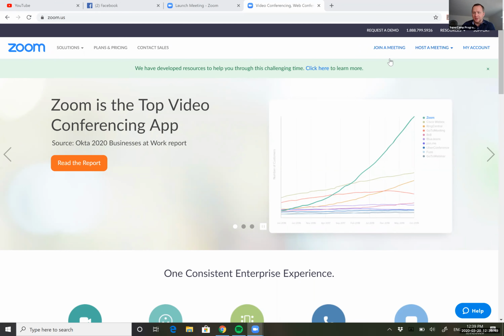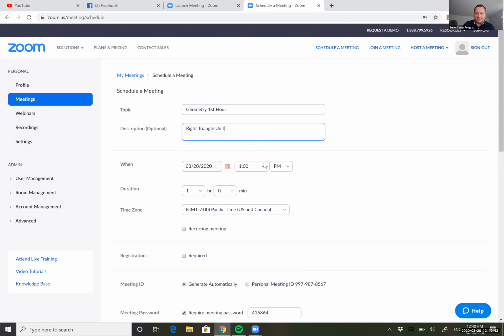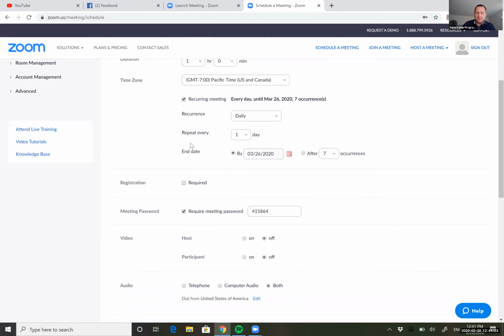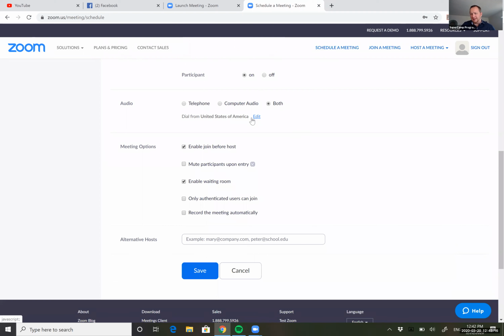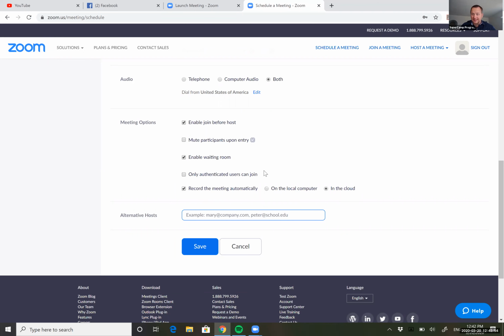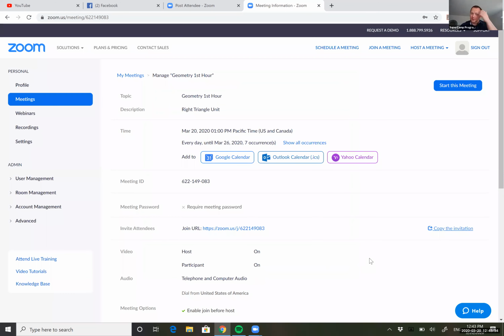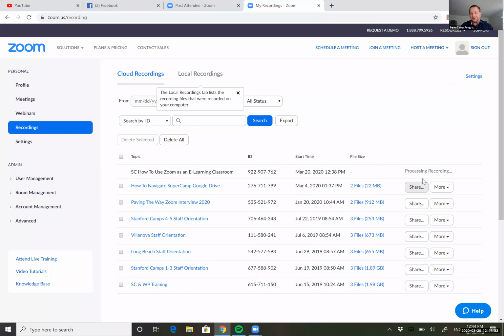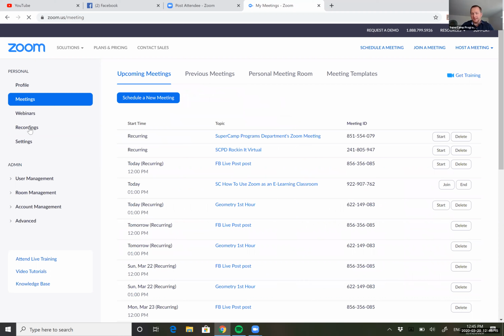SC How To: Use Zoom as an E Learning Classroom (Teacher resource)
The SuperCamp Programs Department is here to give you resources to teach and learn successfully while many of us find ourselves working virtually for the first time.

In this video, check out this step by step on how to utilize the video conferencing platform ZOOM for your distance learning needs.

Also, be sure to check in to our SuperCamp Facebook page for our daily Live videos where we will cover our Habits of an Excellent Learner. These are strategies that will help you be successful in keeping up with your learning while working remotely.